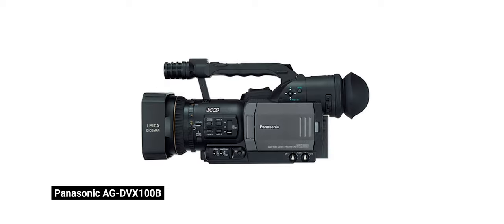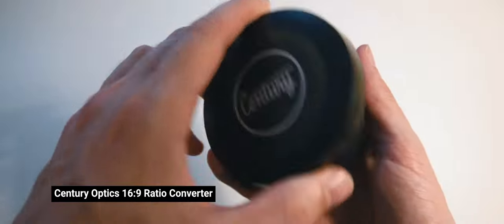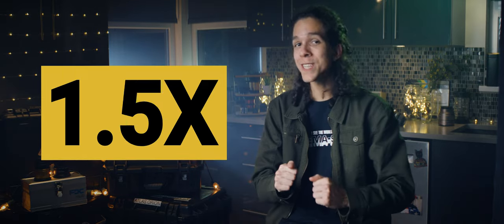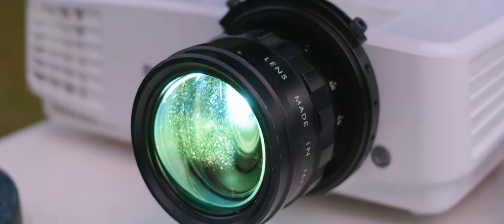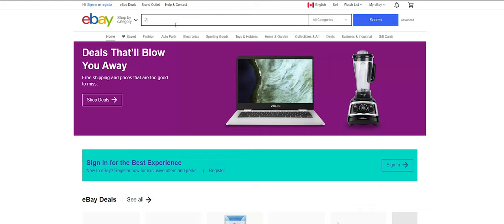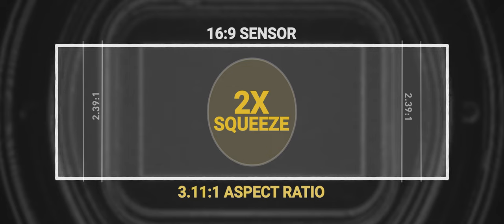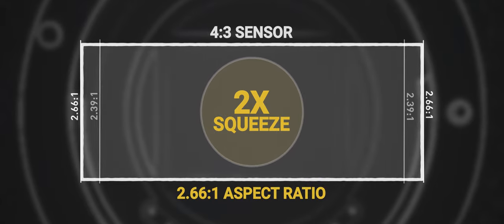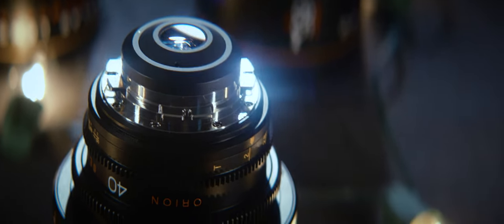Common Stretch/Squeeze Factors in Anamorphic Lenses - Anamorphic Cookbook - Module 2 Chapter 04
There are lots of rumors about how anamorphic lenses focus. One thing is for sure: it's not easy and for many years, we didn't have a DIY solution! Learn more about double focus, fixed focus, synchro, linear compensator and the counter-rotating astigmatizer!

00:00 - Intro
00:36 - The Role of The Squeeze Factor
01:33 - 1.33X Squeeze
04:45 - 1.5X Squeeze (But 1.42X First)
05:53 - 1.5X Squeeze (For Real This Time)
06:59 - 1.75X and 1.8X Squeeze
08:11 - 2X Squeeze, Classic Anamorphic